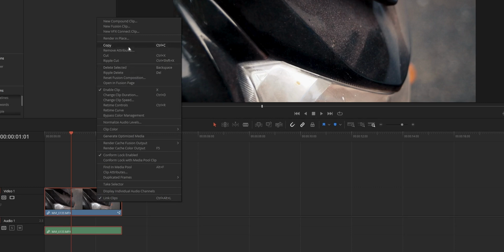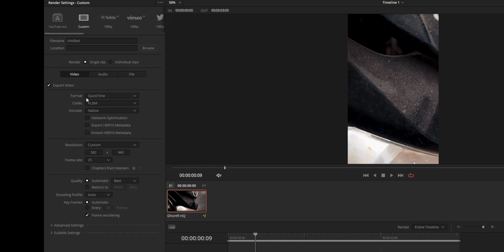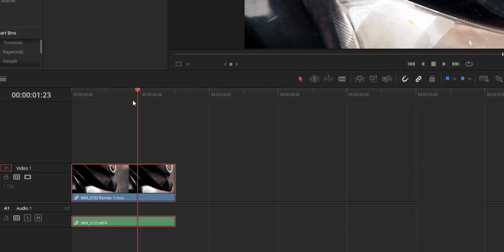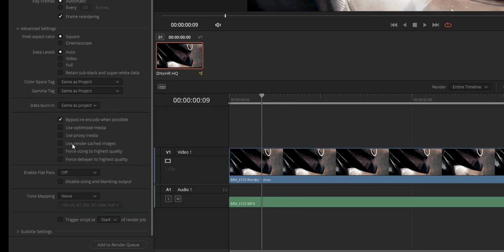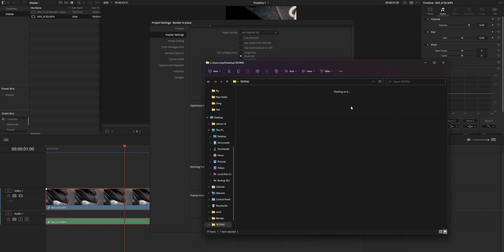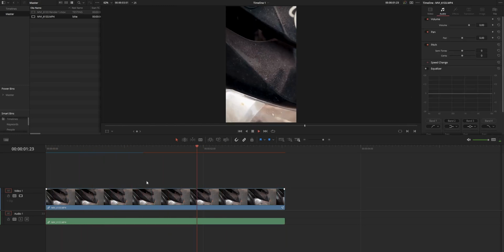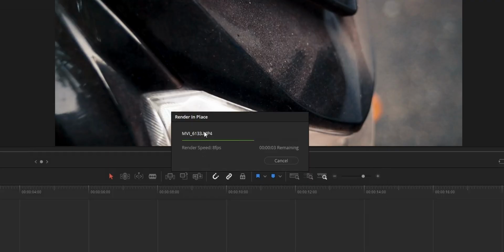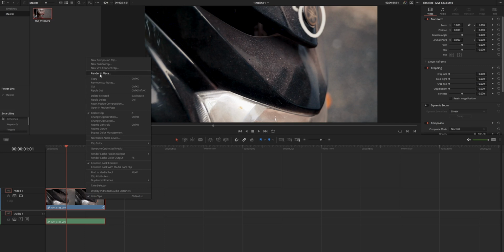Render in Place: improve PERFORMANCE in DaVinci Resolve 18 | vs. Render cache comparison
- In this video, we will look at render in place option in DaVinci Resolve 17 which will help to improve performance as well as help to fix the render error. Also, we will compare render in place with render cache option.

Timestamp:
0:00 intro
0:30 how to use render in place option
1:28 resolution tip
2:02 deliver page tip
2:29 render cache vs render in place (deliver page option)
2:44 render cache vs render in place (process type and file location)
3:34 render cache vs render in place (performance)
4:20 render in place issue
5:30 solution for render issues
6:13 outro